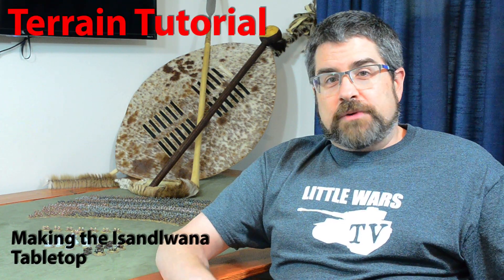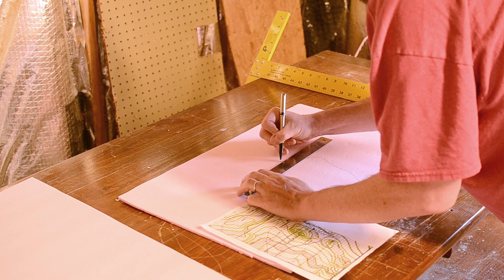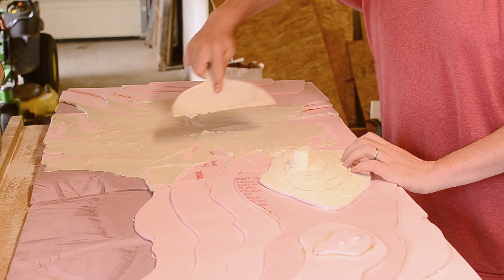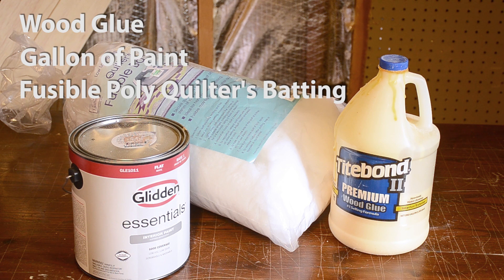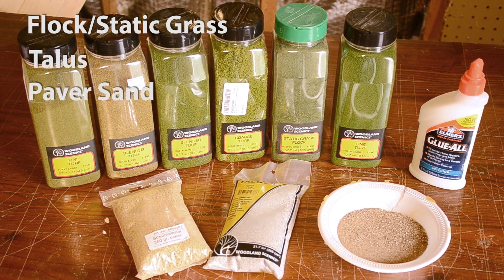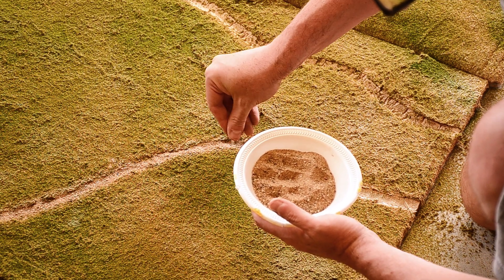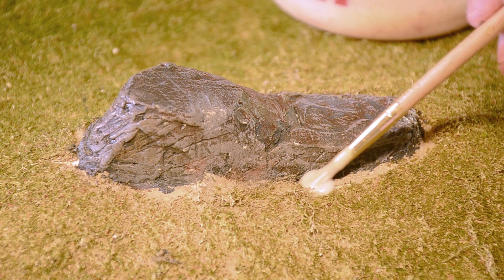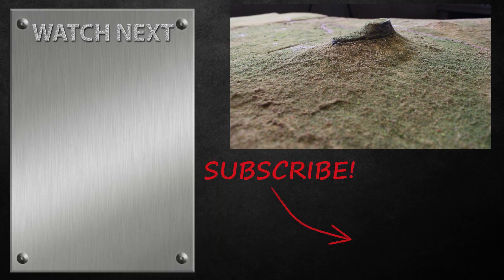How to Build a Topographic Tabletop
In this week's terrain tutorial, Steve shows you how to accurately model and build a wargaming table based on topographic contour maps. This project requires basic crafting materials that can purchase at any hardware and fabric store. Follow along step-by-step and learn how to build your own DIY topographic tabletop!

After his visit to the Isandlwana battlefield this summer, Steve carefully recreated the battlefield for our incredible 6mm wargame. If you haven't seen the game yet, be sure to check that out next!